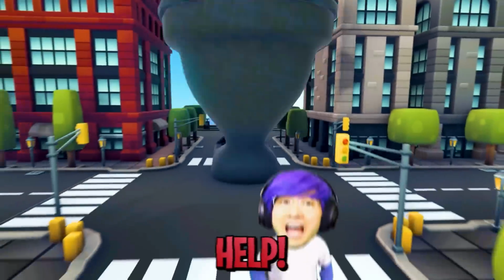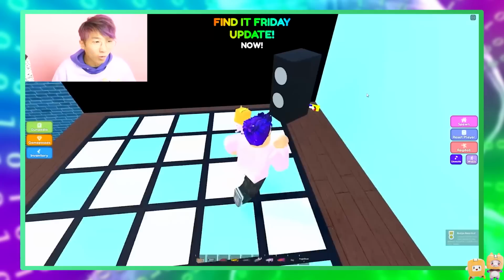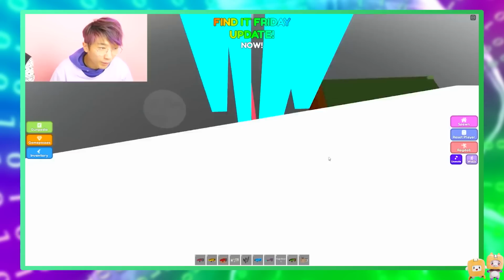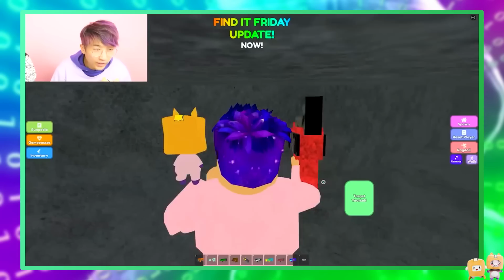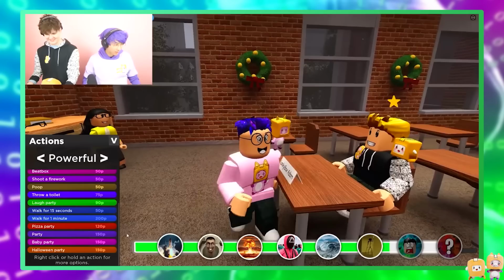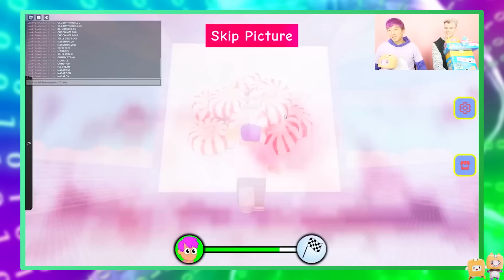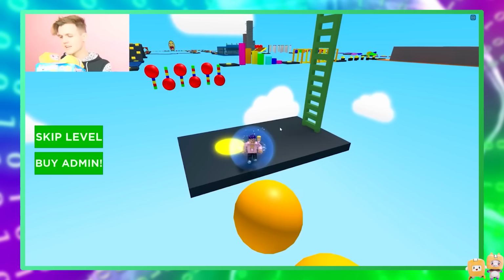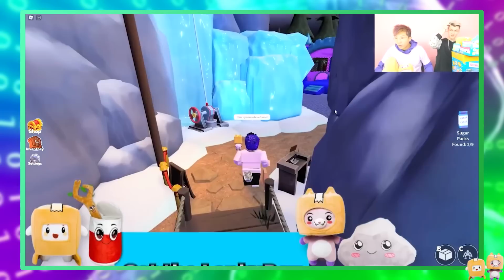ROBLOX NEED MORE ADMIN COMMANDS!? *HARDEST ROBLOX GAME EVER!*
LankyBox World!